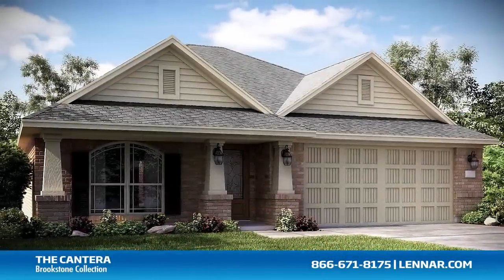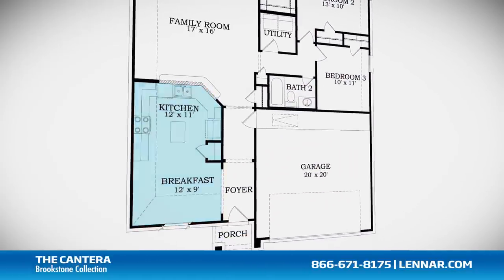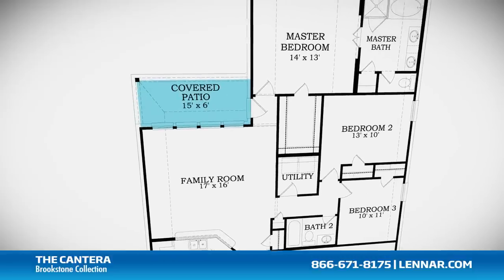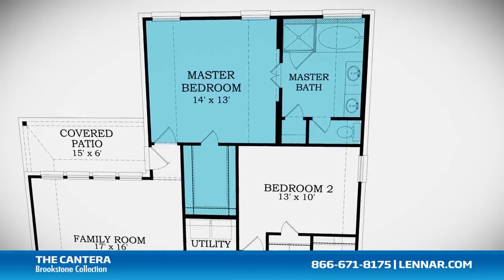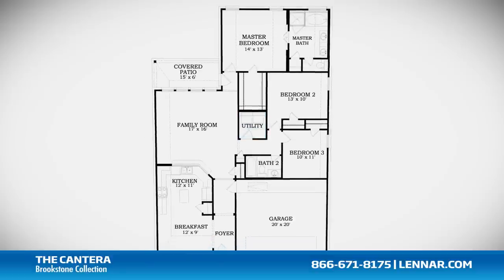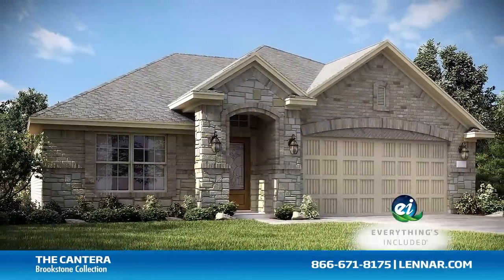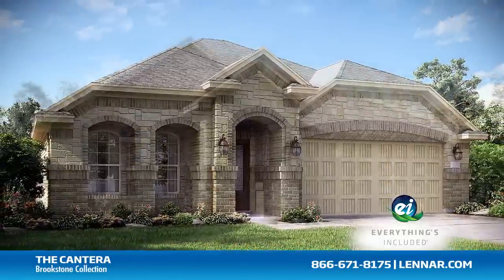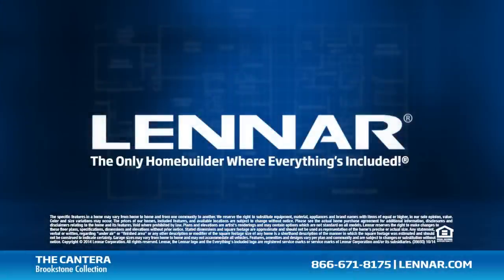The Cantera New Home Tour - Lennar Houston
Welcome to the Cantera Floor plan. This beautiful one story home includes; three spacious bedrooms, two full bathrooms, a gourmet kitchen and breakfast nook, and a large family room with an optional corner fireplace; all that interact perfectly with the outdoor covered patio. The master suite of the Cantera includes a private bathroom retreat with a separate shower and soaker garden tub, cultured marble vanities and a huge walk-in closet. This incredible new home also features a walk in utility room, plenty of extra storage and a 2-car garage. And because Lennar is the only homebuilder in Houston to offer Everything's Included homes, the Cantera also includes all of the green features, appliances and luxury designer upgrades that you have come to expect from Lennar. For more information on this amazing new home or for directions to any of our Premier Houston Communities